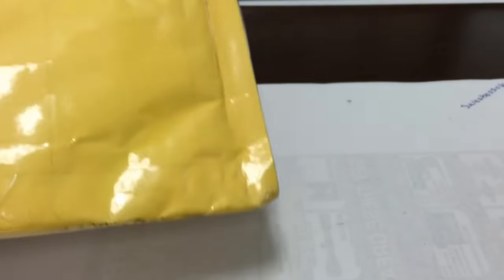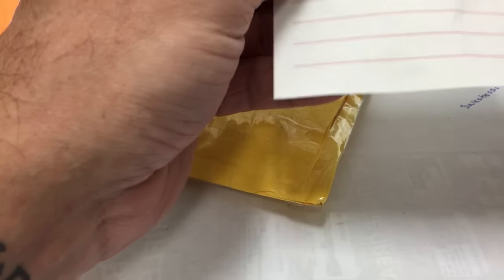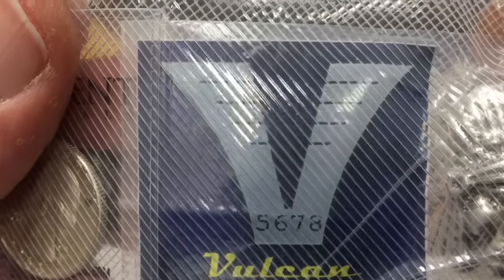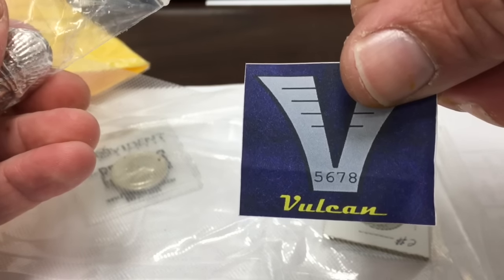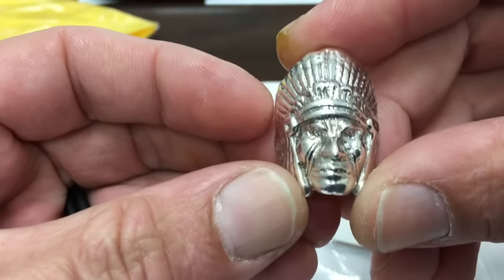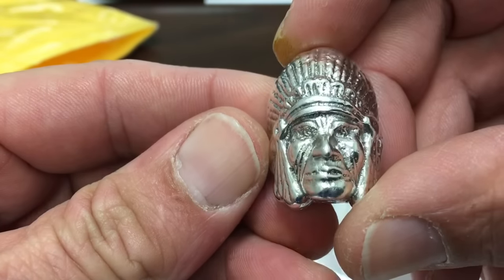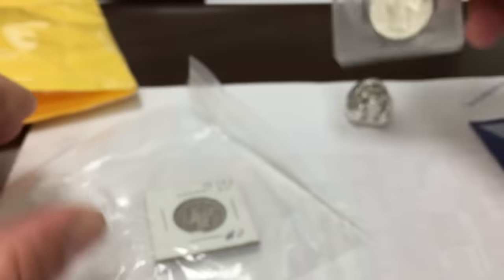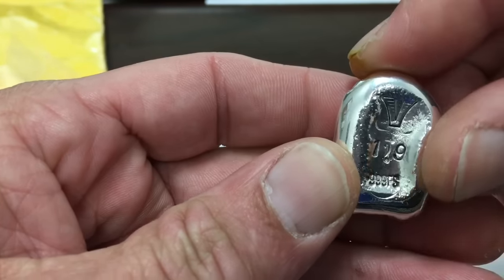Trades with vulcan5678